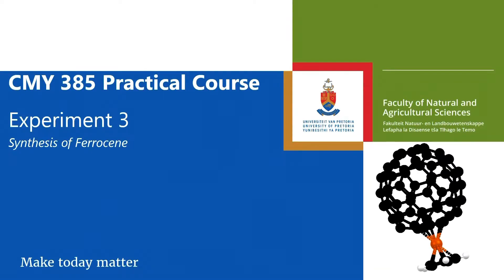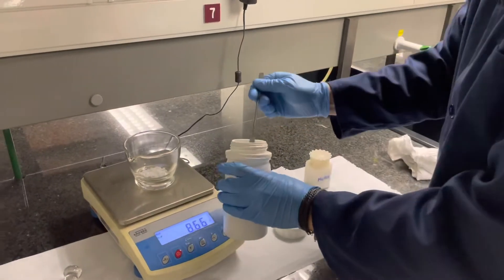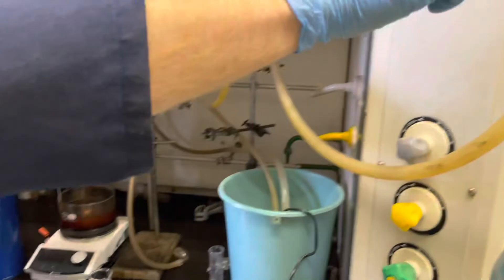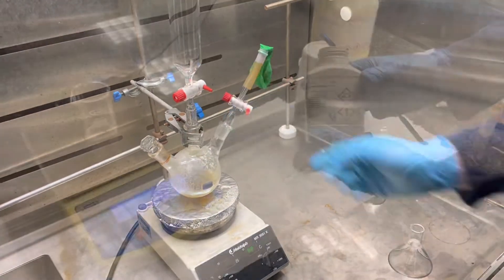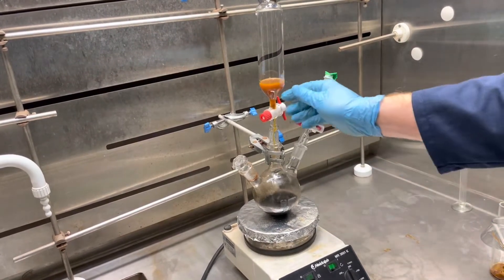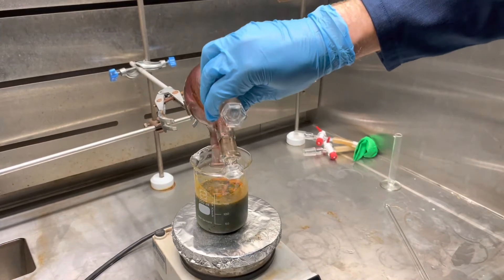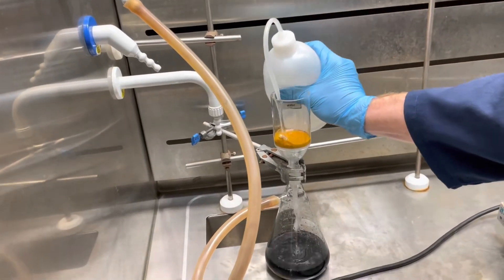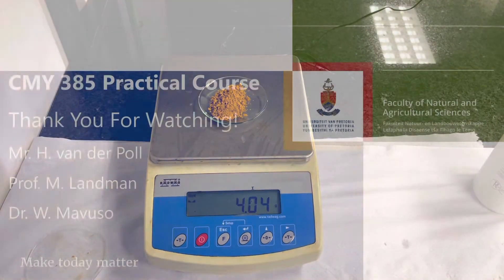CMY 385 Experiment 3 Demonstration - The Synthesis of Ferrocene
Experimental video demonstration for Experiment 3 (The Synthesis of Ferrocene) of the CMY 385 Practical Course presented at the University of Pretoria

Demonstrators: Mr. H. van der Poll and Mr. A. de Kock

Narrator: Mr. H. van der Poll